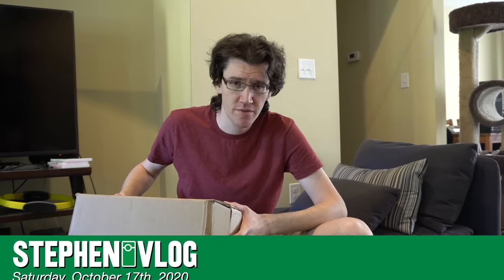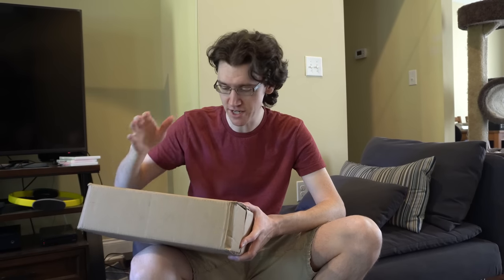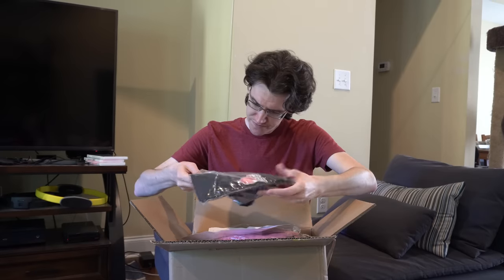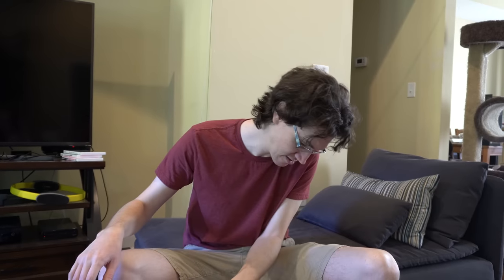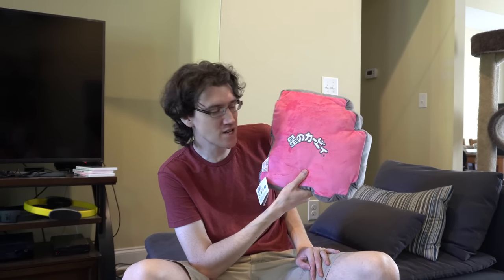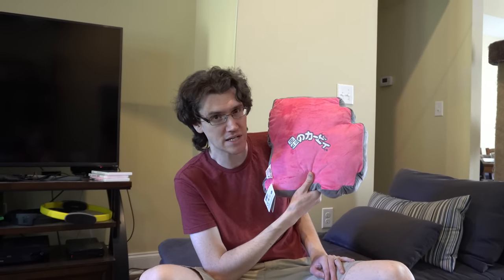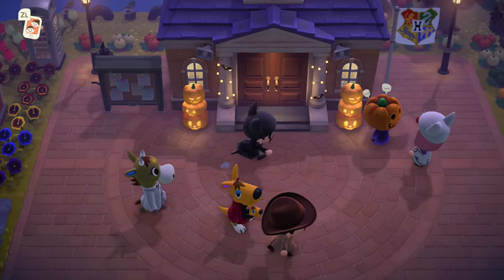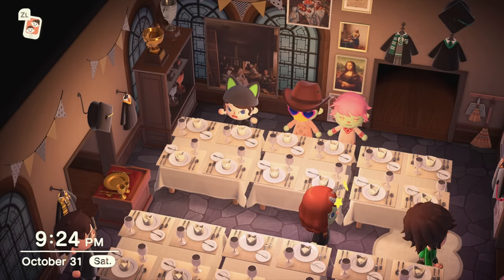Kirby Rides A Star • 10.17.20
Remember that stream we did of Kirby Fighters 2? Well Nintendo sent us some physical stuff as a thank you! Unnecessary but very appreciated, so thank you, Big N. Also we'll do a very special Halloween episode of Animal Crossing tonight — that'll be out in just another two weeks!